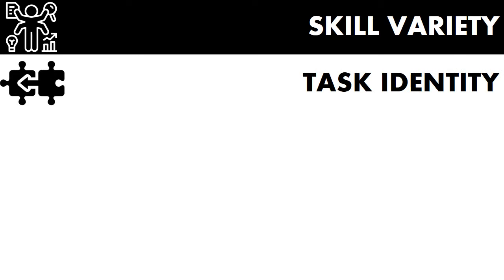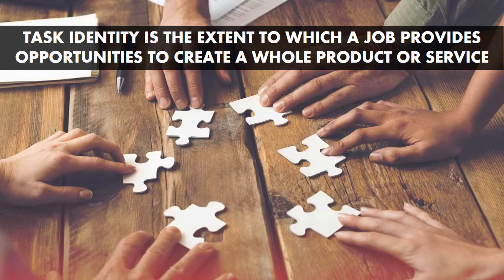OD VID Job task identity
Task identity is the extent to which jobs allow for the opportunity for employees to produce a whole or complete product or service.